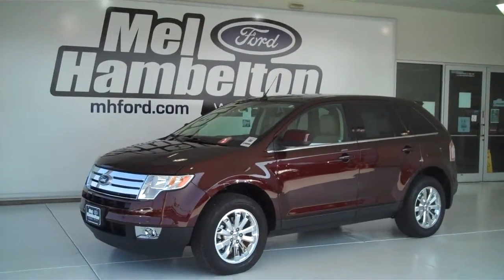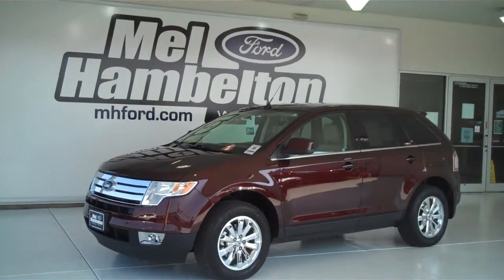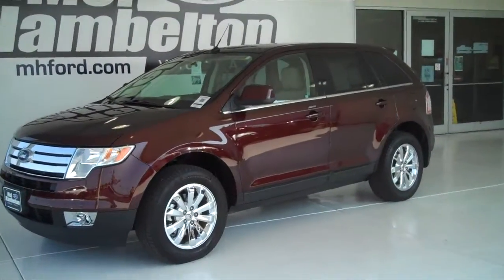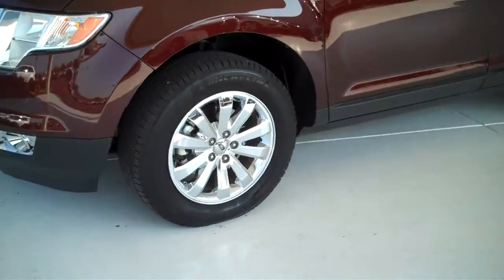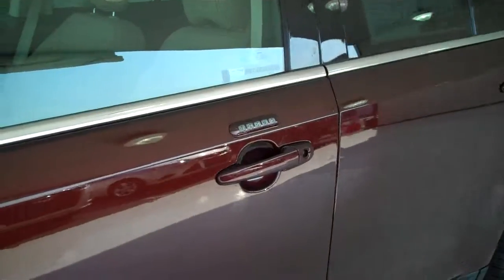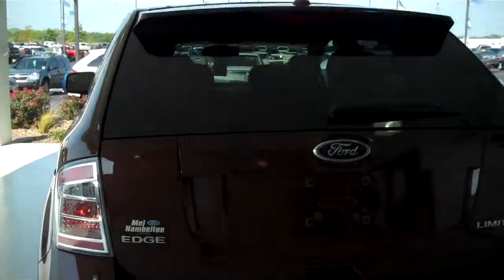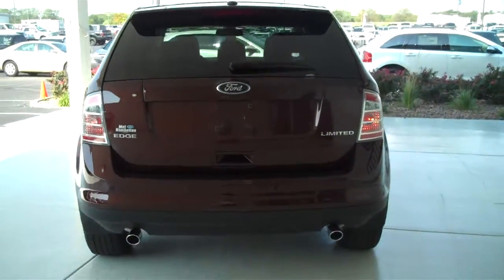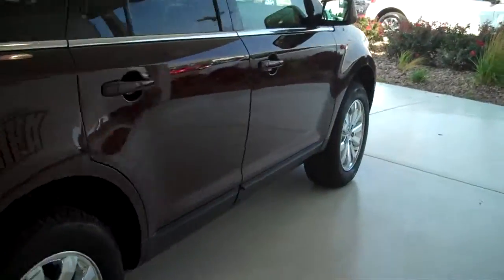130387A - 2010 Ford Edge